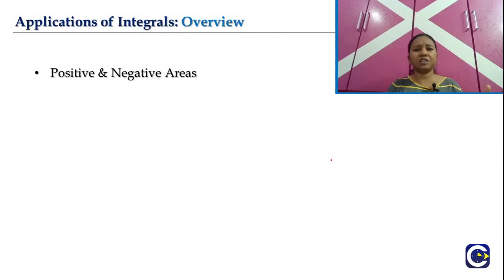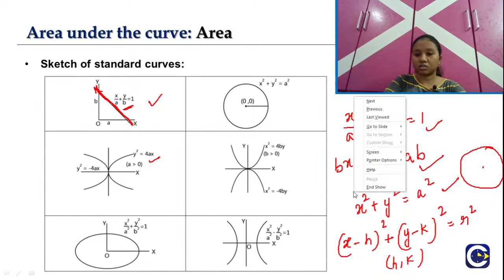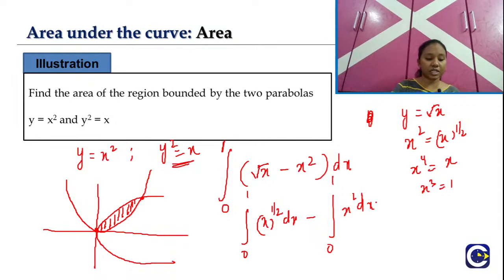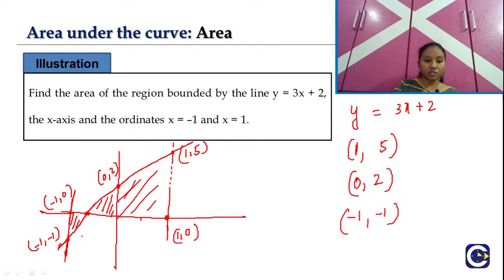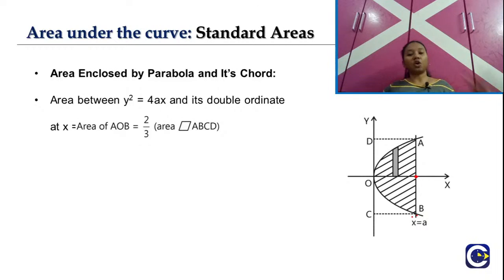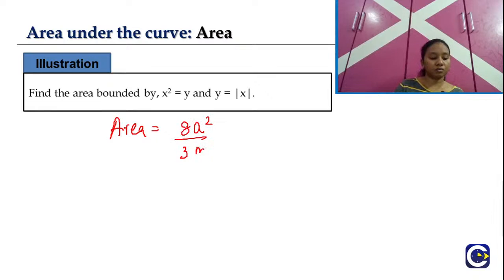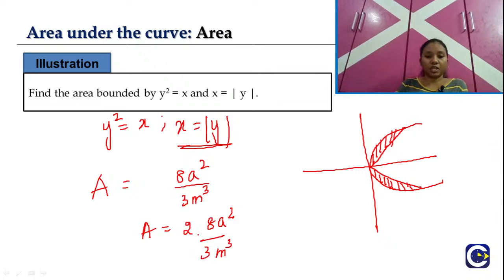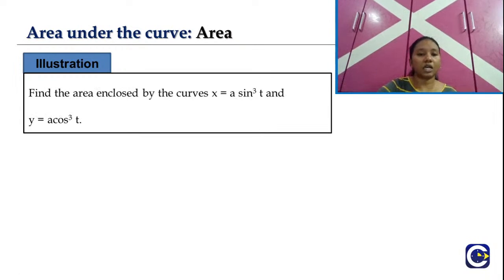Applications of Definite Integrals-Session-4